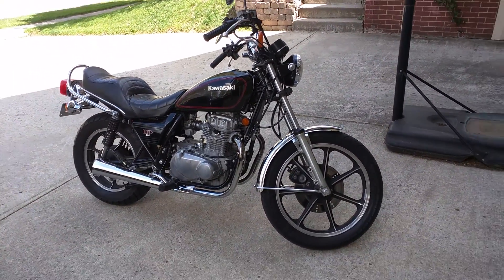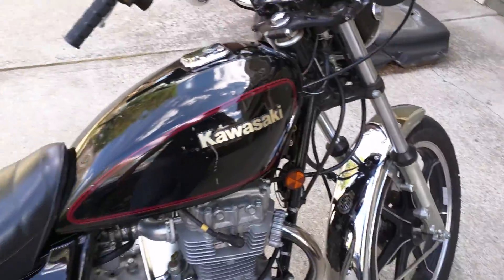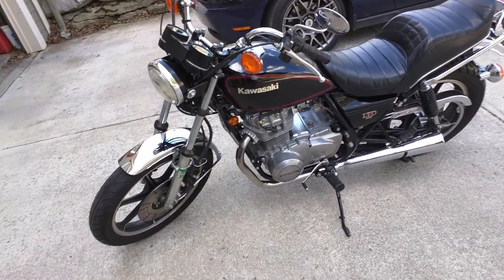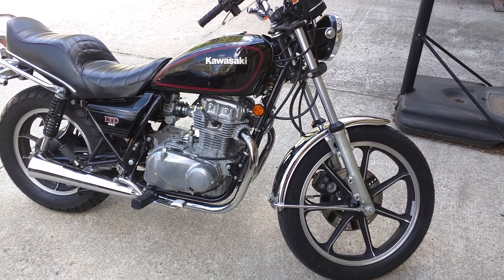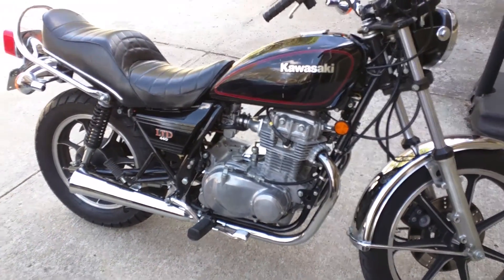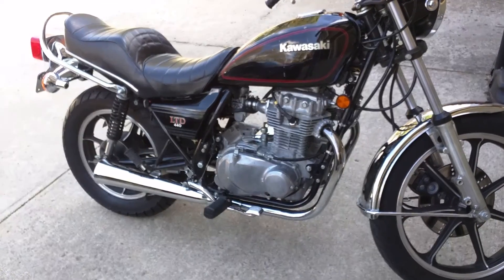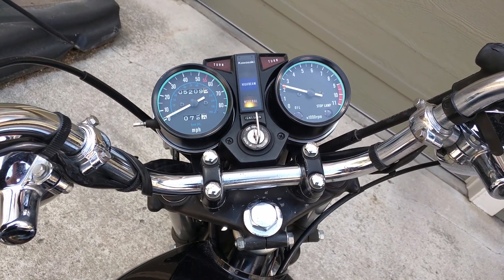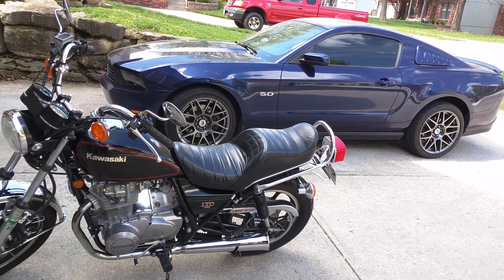1981 Kawasaki 440LTD 440 LTD. Liberty Missouri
11th Hour Industries 2 into 1 intake and Mikuni VM34 34mm carb. Both brand new.